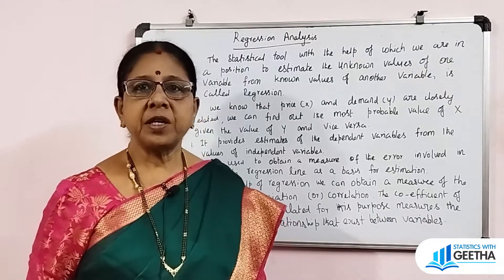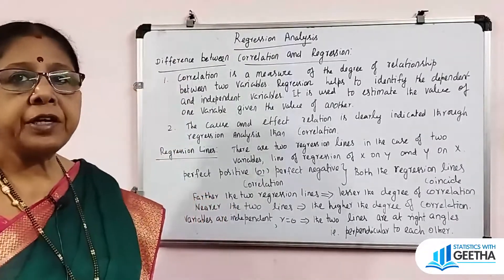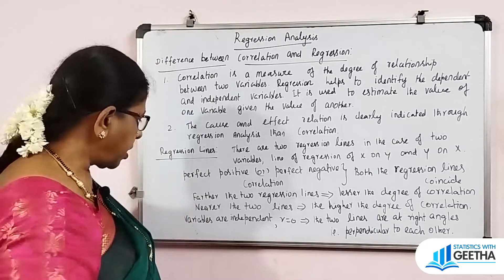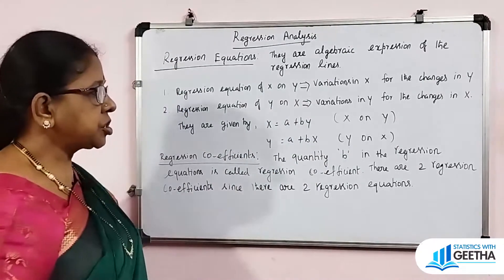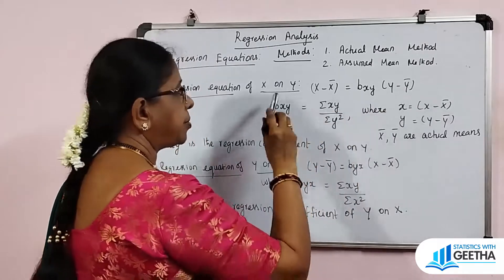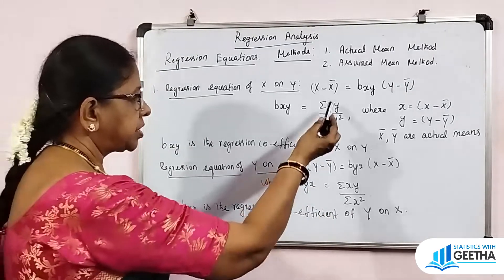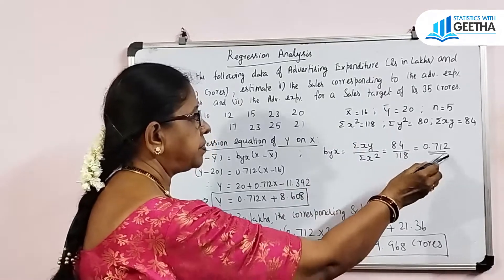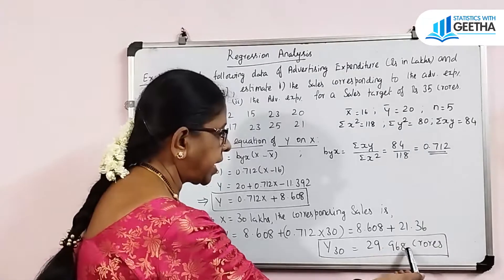Regression analysis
Spearman's rank correlation co-efficient for repeated ranks
Regression: The Statistical tool with the help of which we are in a position to estimate the unknown value of one variable from the known values of another variable.

Regression equations: Algebraic  expression of Regression lines.
Two Regression equations :
Regression equation of XonY: ( X-Meanof X) = b_xy (Y-Mean of Y)

Regression equation of Yon X : (Y-Mean of Y) = b_yx (X-Mean of X)

Two methods of finding Regression equations:
1.Actual mean method
2. Assumed mean method